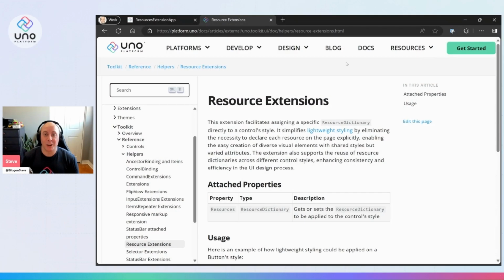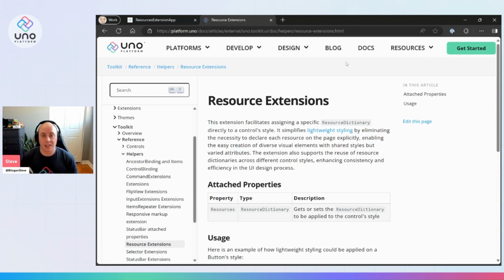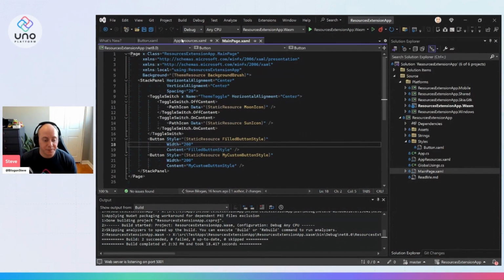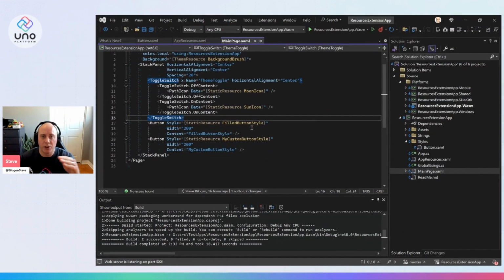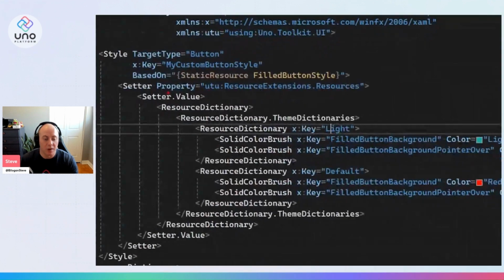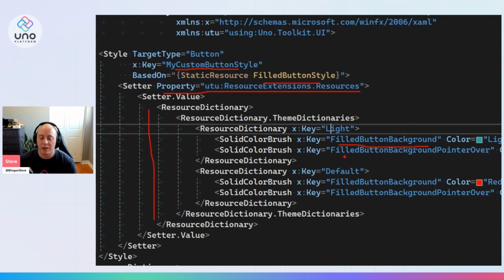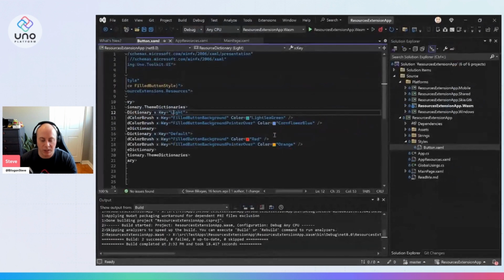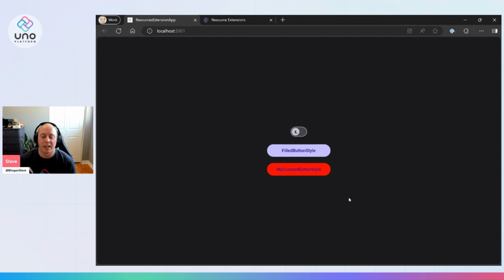Resource Extensions | Uno Tech Bites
This extension facilitates assigning a specific ResourceDictionary directly to a control's style.